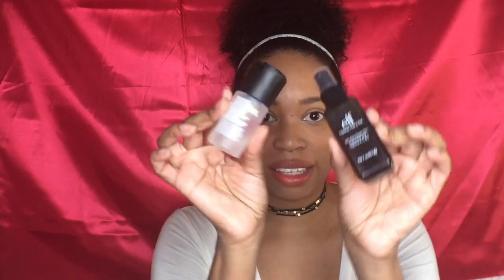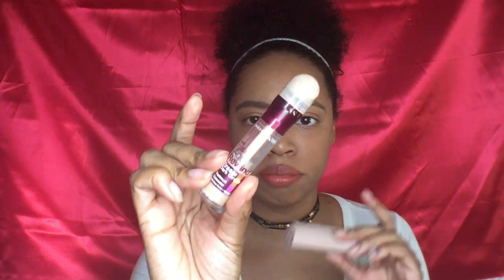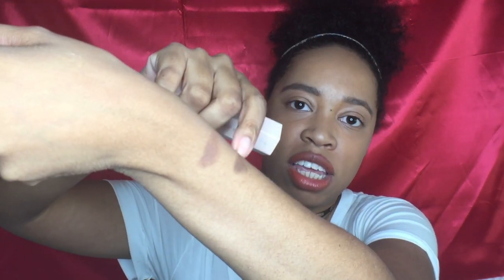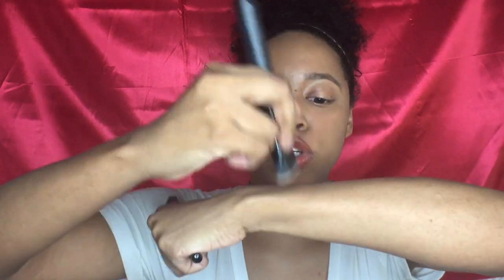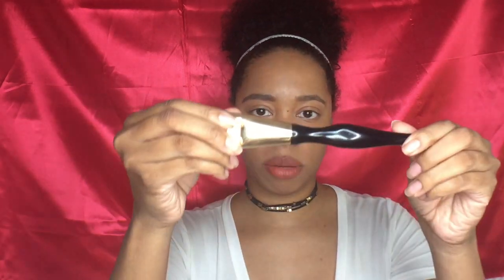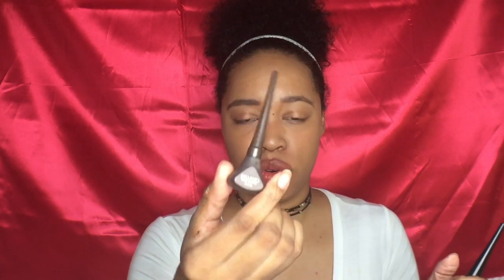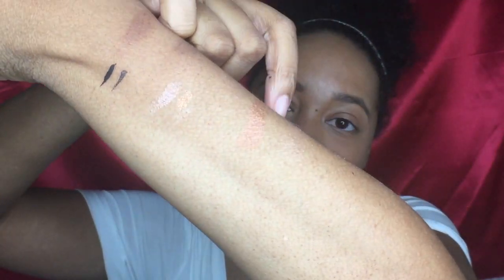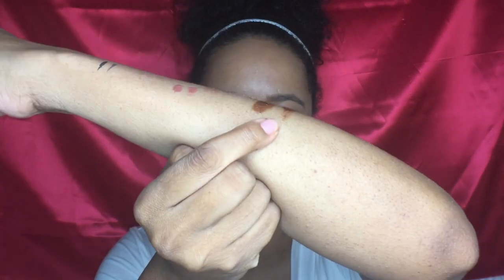PRODUCT REVIEW | MAKEUP WARS | DIGGING IN MY MAKEUP BAG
OPEN ME

I promise Im going to start cutting the length of my videos guys lol!